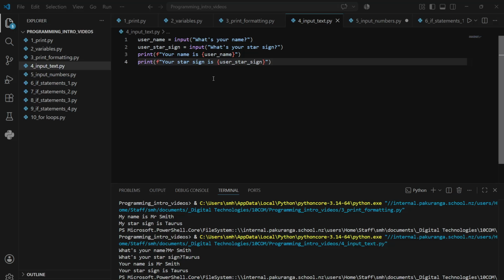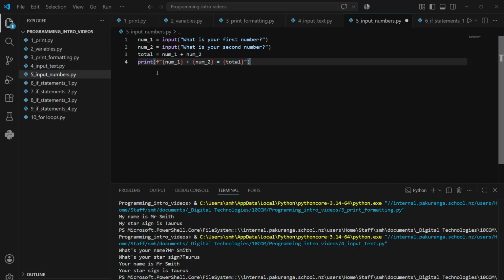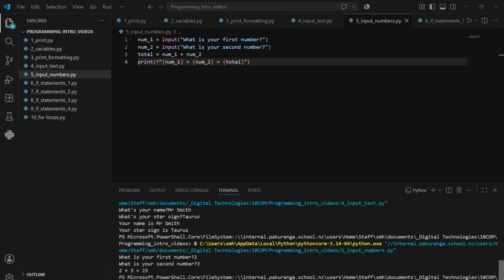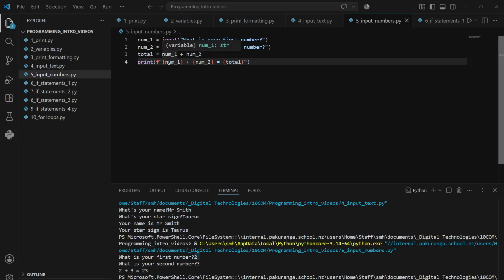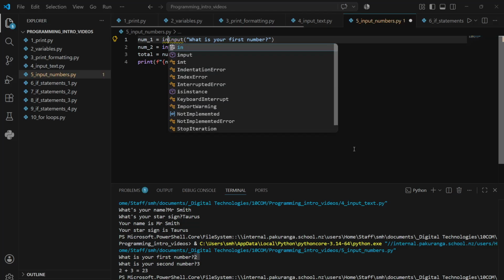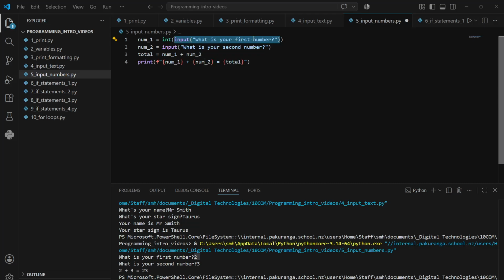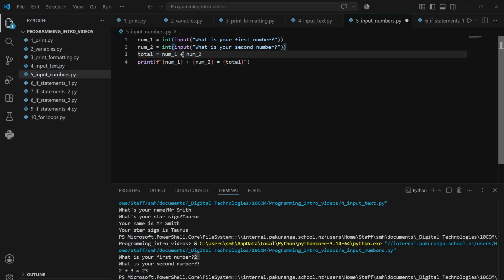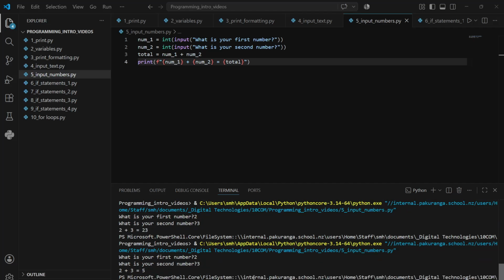Python programming 5 - input numbers (integers)